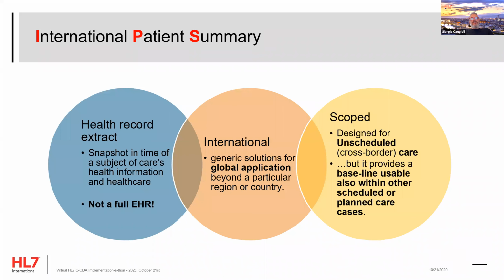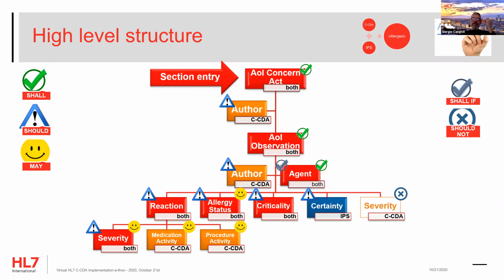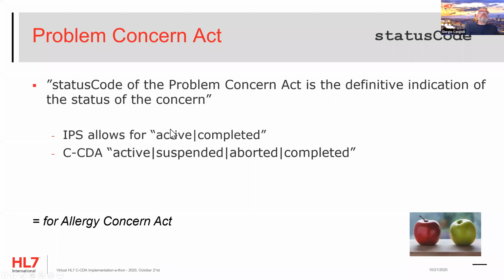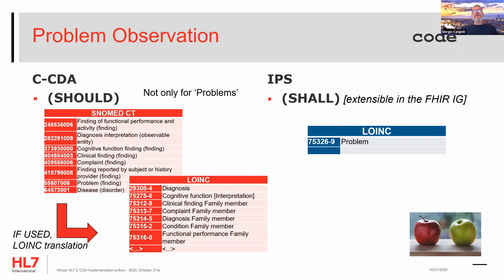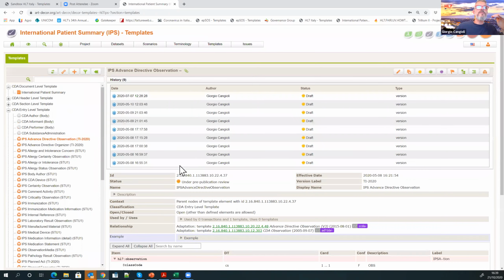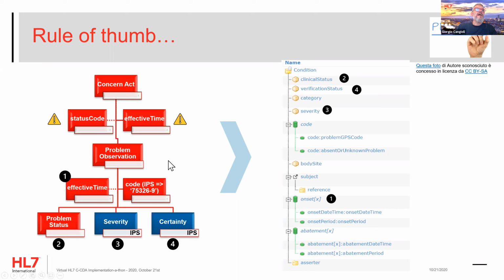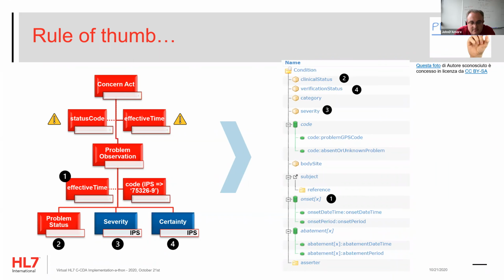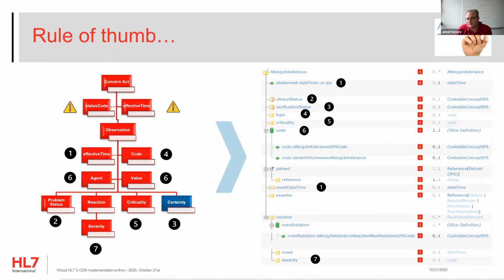C-CDA IAT 2020.10.21 Topic 1: IPS/C-CDA (G. Cangioli)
Recording from the C-CDA Implementation-A-Thon held on October 21, 2020 for the following topic:
Potential advancements for representing Problems and Allergies resulting from harmonization between C-CDA and IPS Templates.